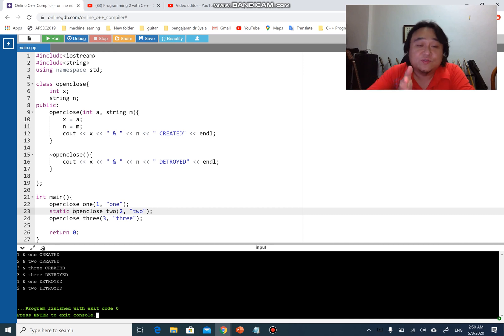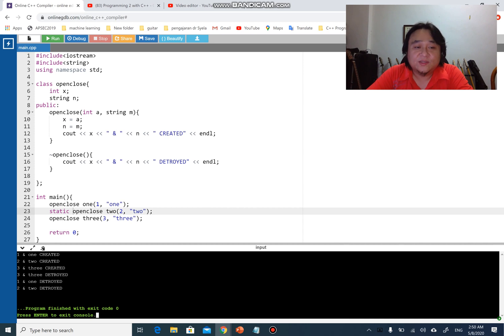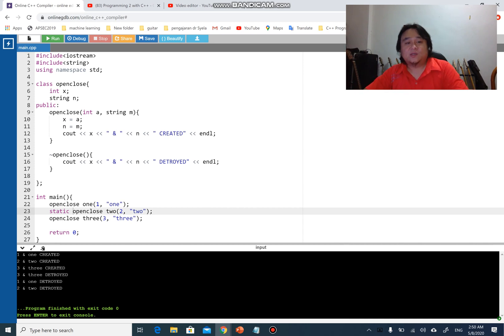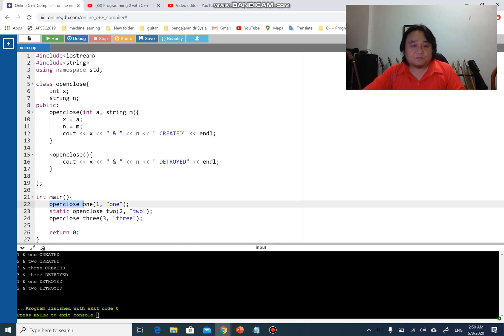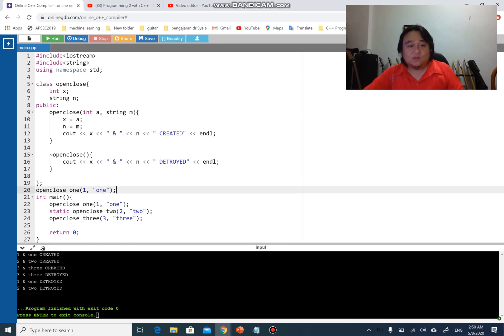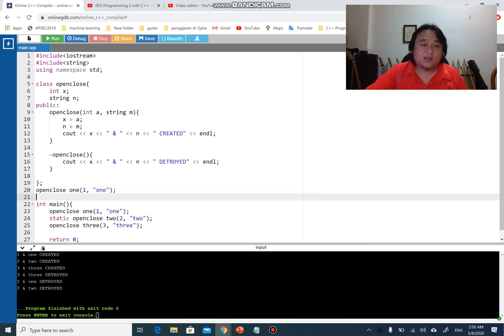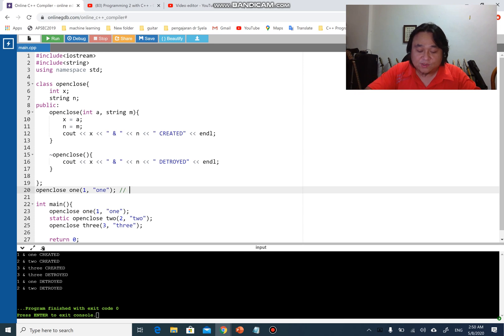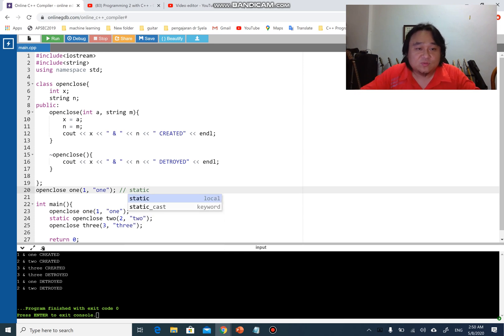Programming 2 with C++ - Classes & Objects - Part 9